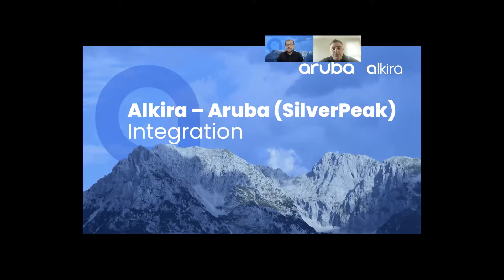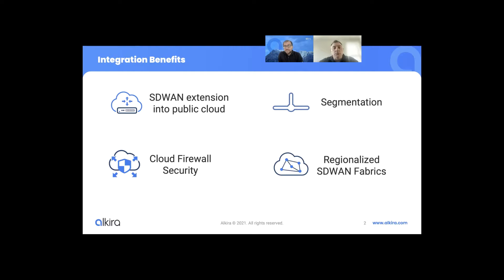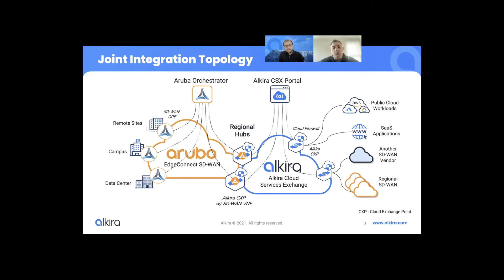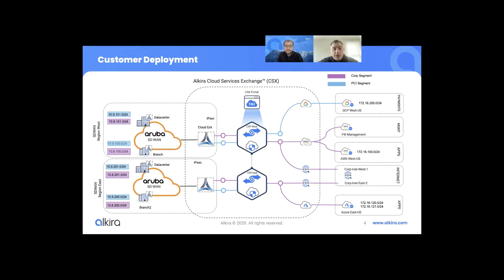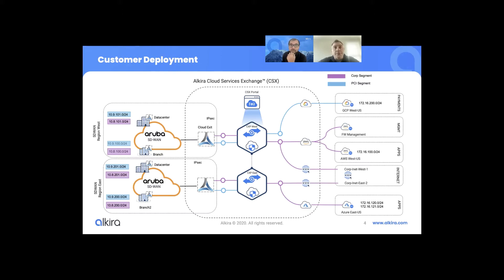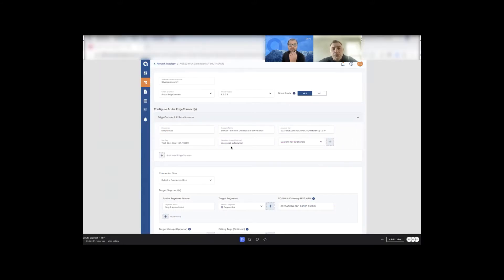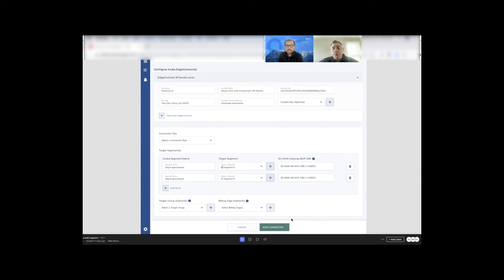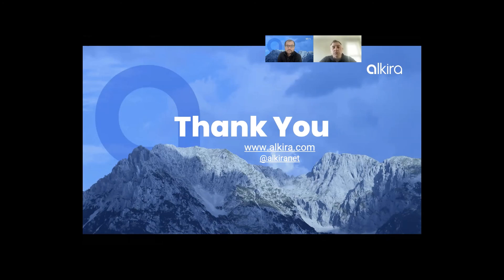Alkira Design Zone - Episode8: Aruba SD-WAN Integration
Deploying an end-to-end architecture capable of accommodating enterprise networking and security requirements is critical to any successful cloud and  multi-cloud transformation. To that end, Aruba and Alkira are joining forces to modernize and dramatically simplify the cloud and multi-cloud networking experience.

Aruba EdgeConnect SD-WAN is fully integrated into the Alkira Cloud Services Exchange, allowing enterprises to seamlessly establish network connectivity between the EdgeConnect SD-WAN fabric and the cloud workloads attached to the Alkira solution. Application traffic between the SD-WAN fabric and the cloud can be symmetrically steered to the next-generation firewalls residing within the Alkira solution using Alkira intent-based policies.

The Alkira CSX Portal offers full visibility, governance, control, and troubleshooting tools across the entire cloud network deployment to provide enterprises with the necessary operational controls. At the same time, Aruba Orchestrator remains a single pane of glass for all EdgeConnect SD-WAN operations, including the EdgeConnect virtual SD-WAN appliances automatically deployed within the Alkira Cloud Services Exchange.